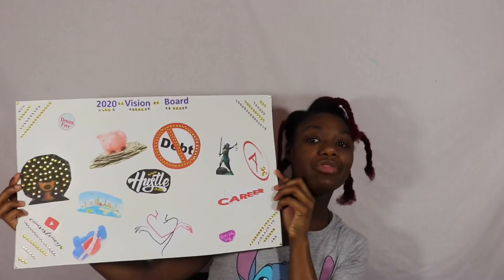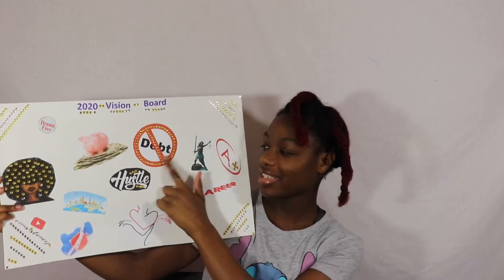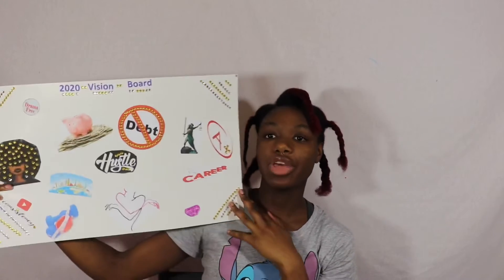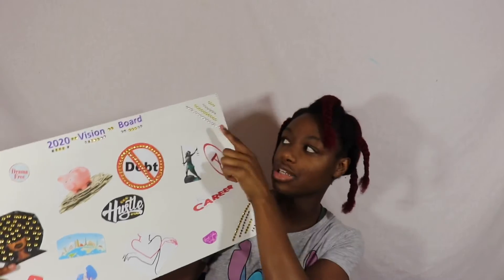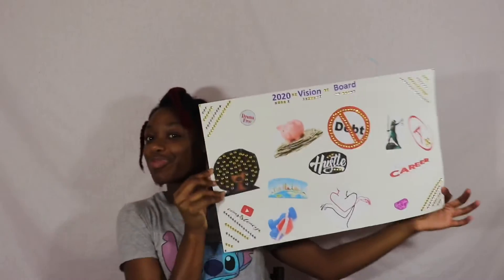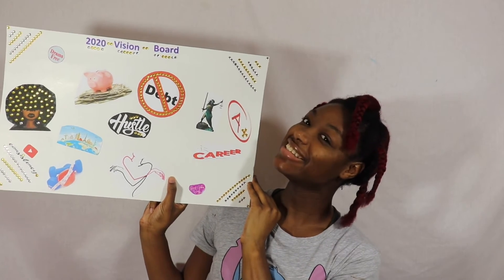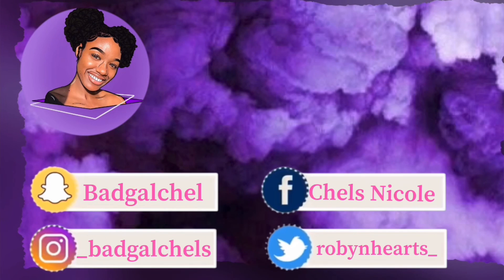Create a Vision Board With Me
Hey guys so for the new year I decided to set my intentions for the year by creating a visionboard. These are the things I would like to manifest and accomplish within the year of 2021.